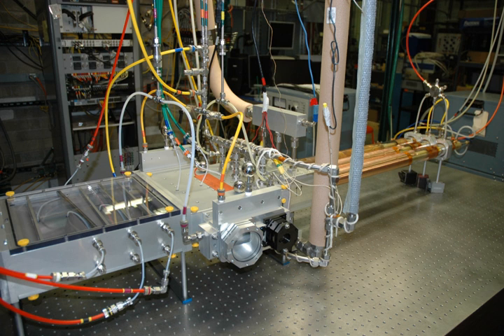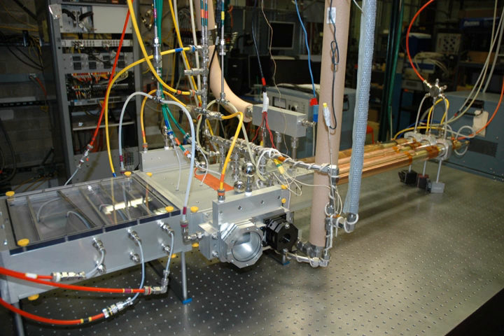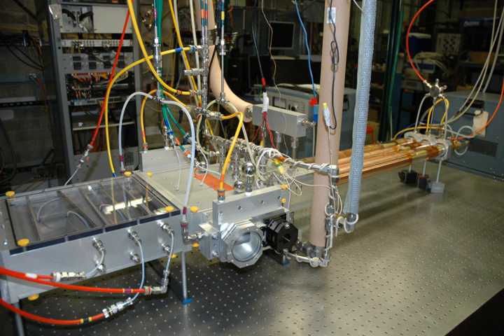ElectricOIL | Wikipedia audio article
00:00:27 Advantages
00:01:10 Development

- Socrates

SUMMARY
The Electric Oxygen Iodine Laser, or ElectricOIL, or EOIL, is an infrared hybrid electrical / chemical laser. Its output wavelength is 1.315& µm, the wavelength of transition of atomic iodine. The lasing state I* is produced by near-resonant energy transfer with the singlet oxygen metastable O2(a1Δ) [denoted hereafter as O2(a)].